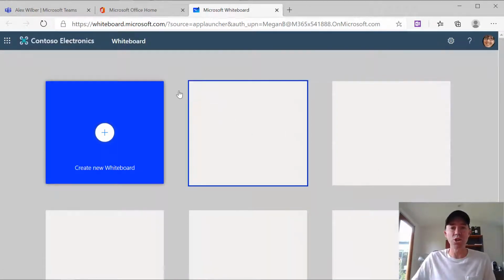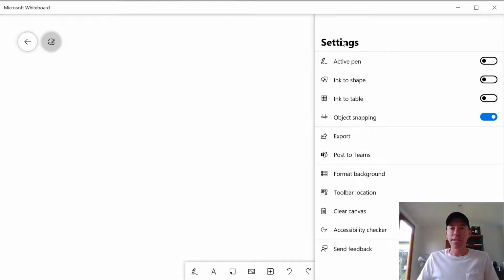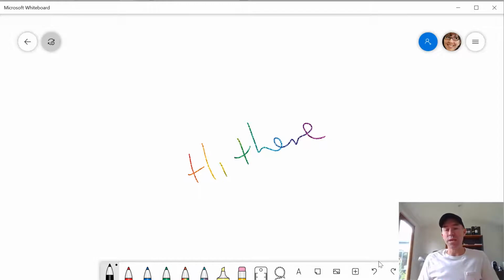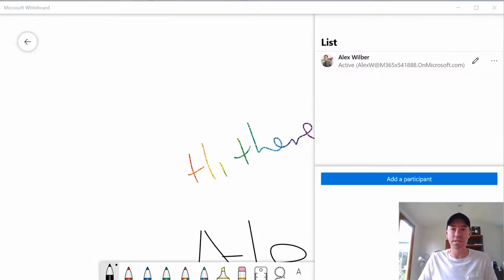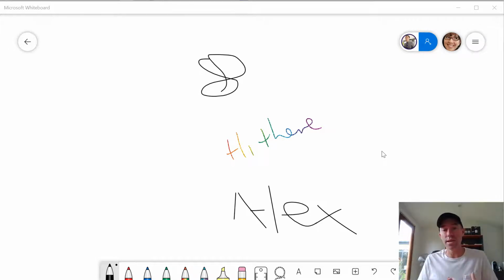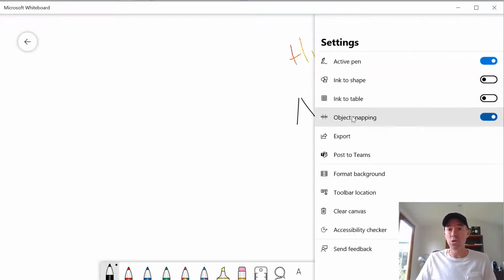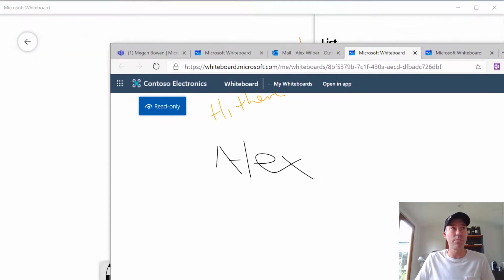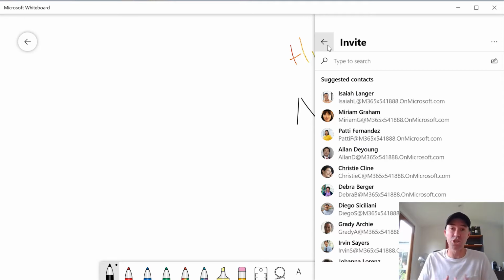Microsoft Whiteboard - how to create a Whiteboard and invite participants to brainstorm.